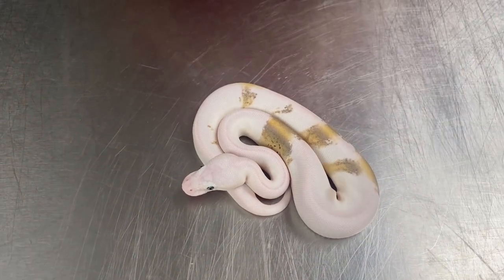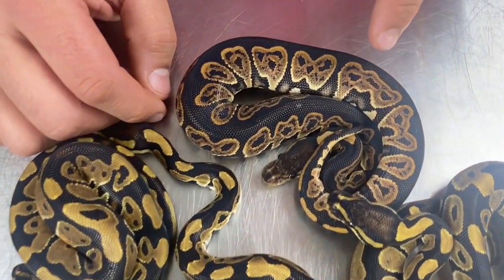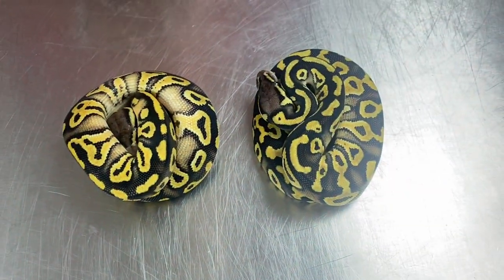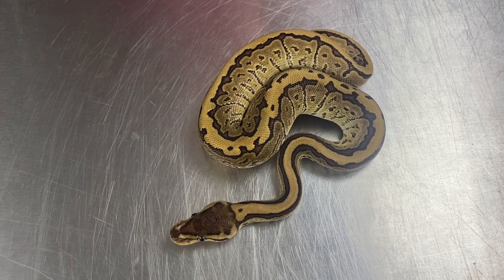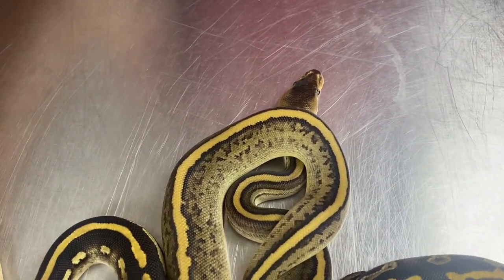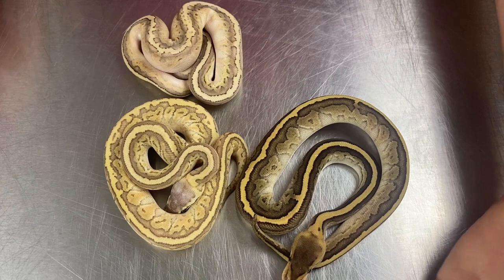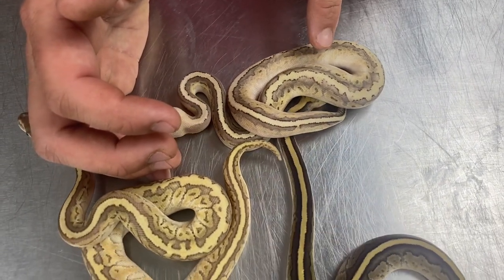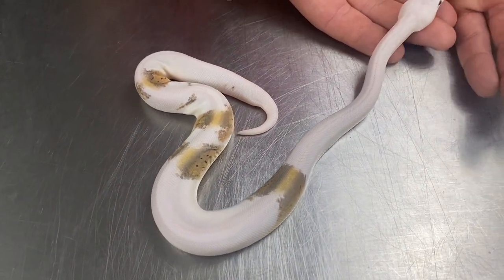Ball Python Clutch Update - INSANE HATCHLINGS!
In todays video we showcase 3 very different clutches that we have hatched this season. We start off with some Dinkers, then show some light and dark Wookie Het Pied combos, and finally we show our Wookie/Bel clutch which includes our insane paradox bel! We hope ya'll are having a great season and enjoy the video!